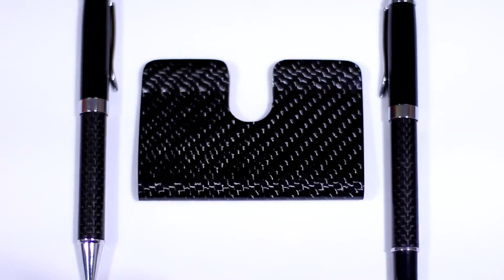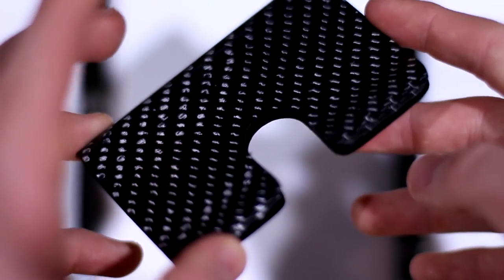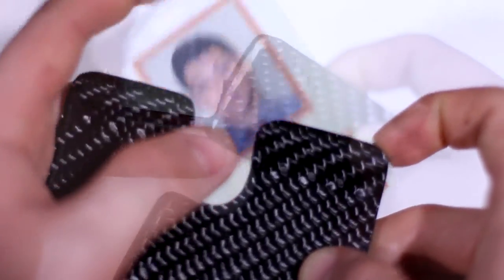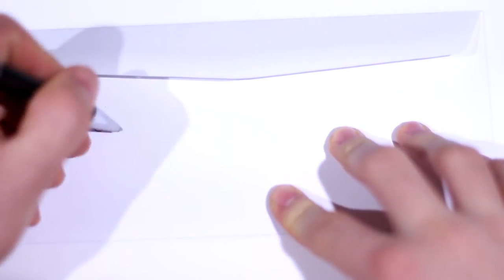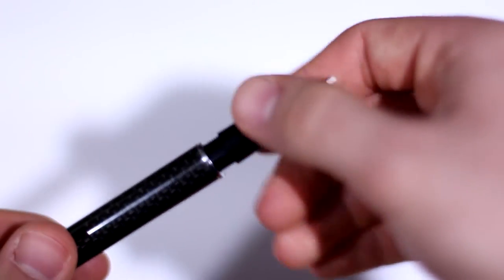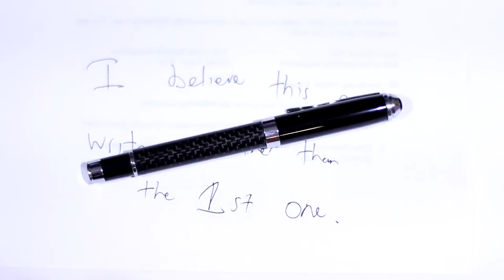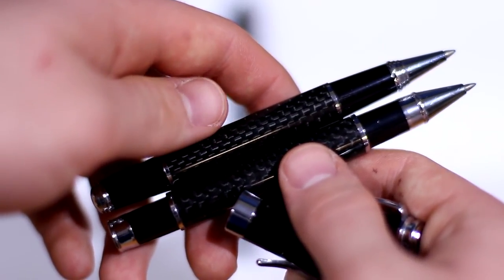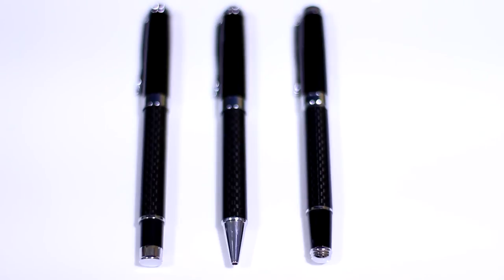Review - Carbon Fiber Pens and Business Card Holder! (RC Fibers)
Hey guys, today's review is a multi-product review of two pens and one card holder from RC Fibers.